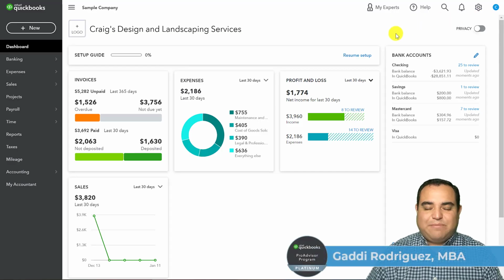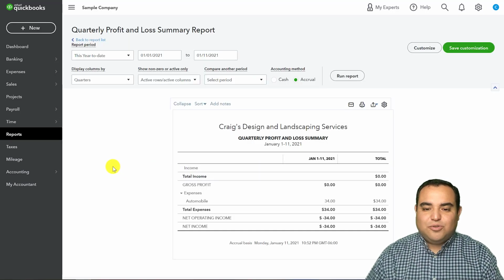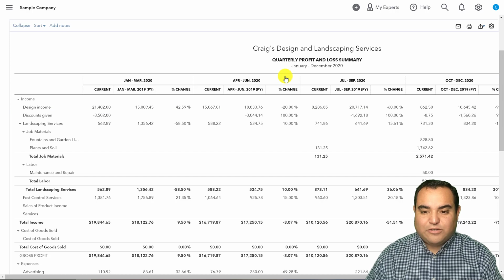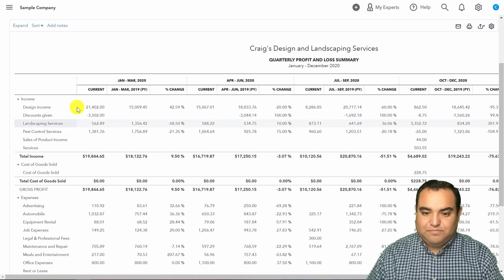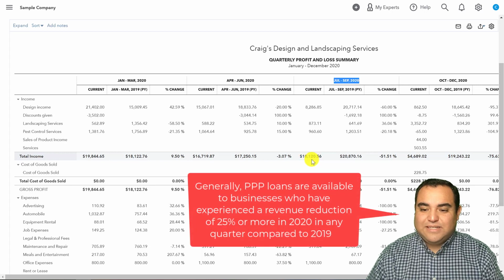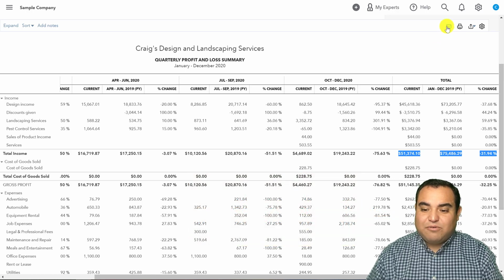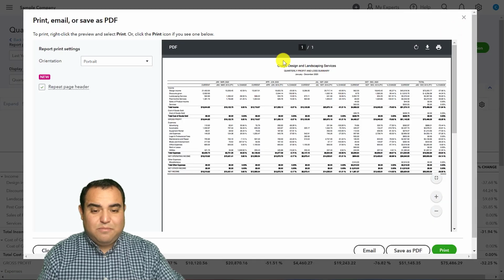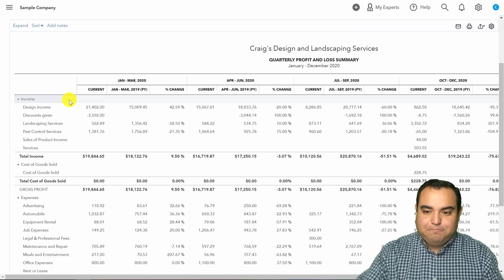How to Calculate Revenue Reductions in QuickBooks Online (QBO) for PPP Loans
PPP borrowers need to calculate and report their revenue reductions as part of the Round 2 application process. In this short video, I will show you how to run a convenient report in QuickBooks Online (QBO) that will quickly analyze your revenues on a quarterly and year-over-year basis.